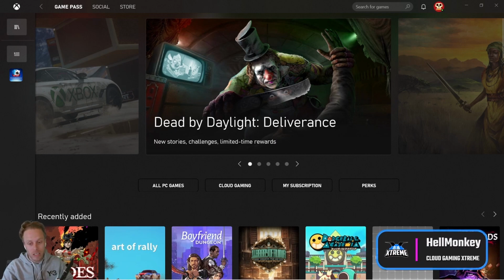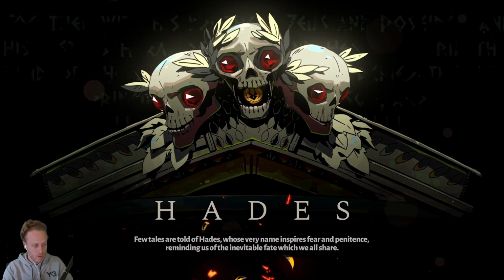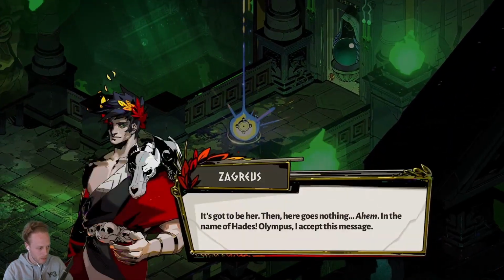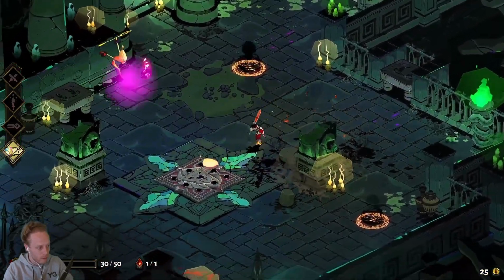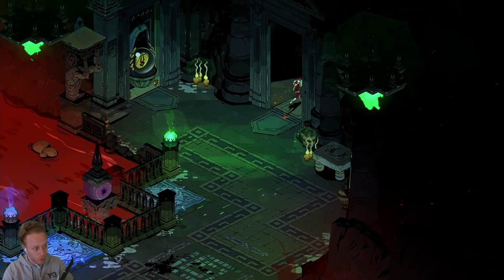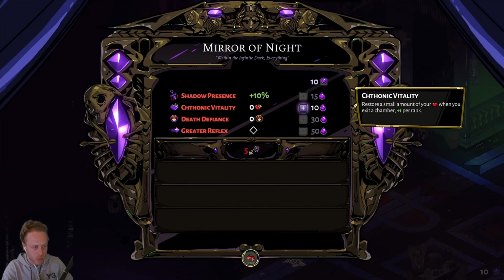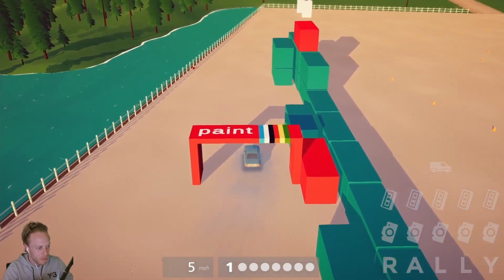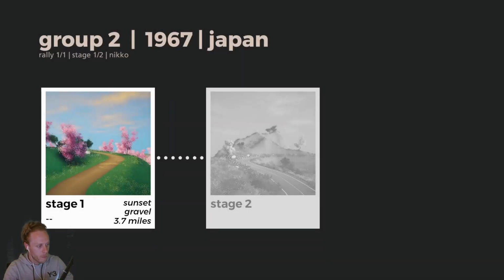Xbox Cloud Gaming: Hades & Art of Rally via Xbox Windows PC App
What's up clouderz. Hades & Art of Rally just dropped onto Xbox cloud gaming via game pass so I have jumped in to test them out running on the Xbox Windows PC App asI am in the Xbox Insider program. hope you enjoy it.

Intro 00:00
Hades Gameplay & Thoughts 01:00
Art of Rally Gameplay & Thoughts 10:38
Final Thoughts 19:10